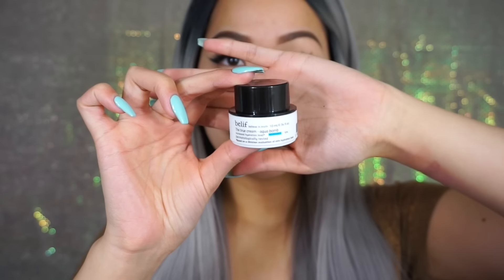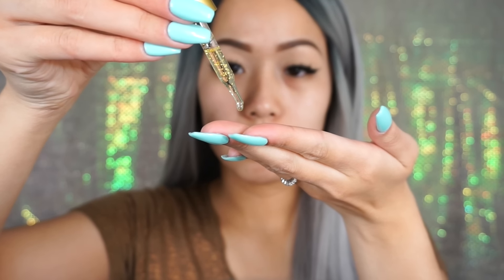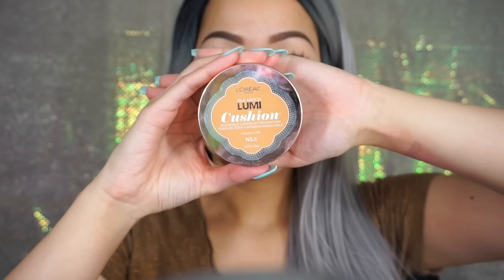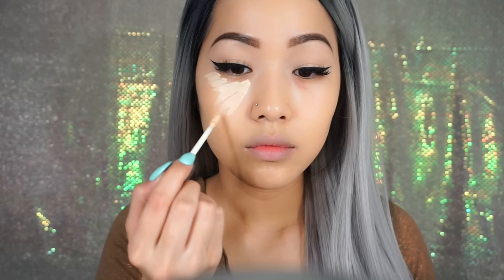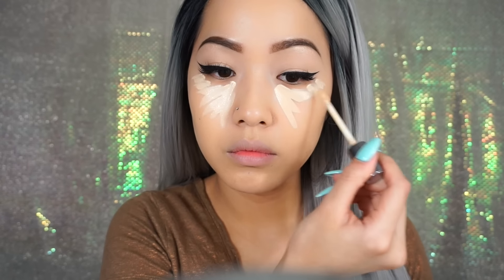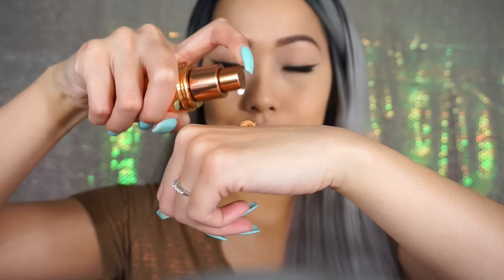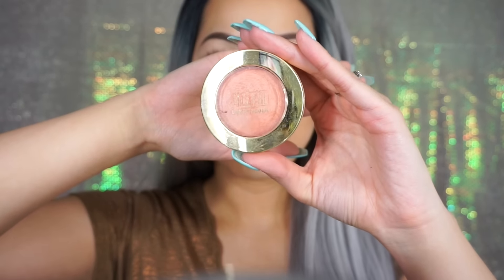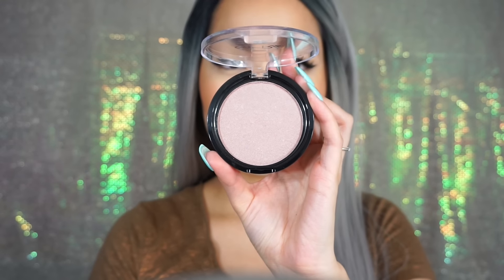Foundation Routine for Dry Skin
Hey babes! I asked you guys on snap chat if you wanted to see a dry skin foundation routine & a ton of you said yes so here it is! Keep in mind that I only stick to this routine when my skin is very dry. I don't usually do this every single time I apply foundation. Hope you all enjoy the tutorial! :)